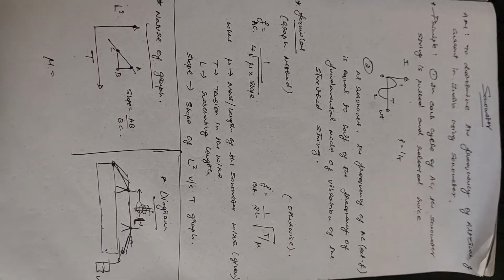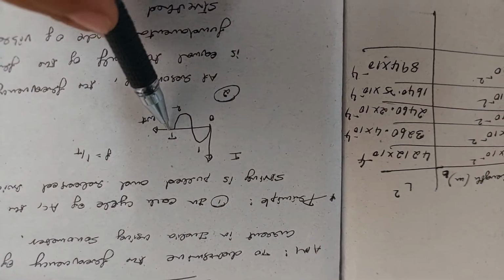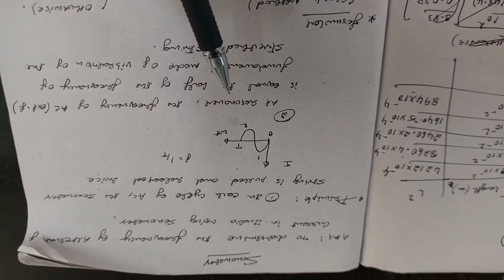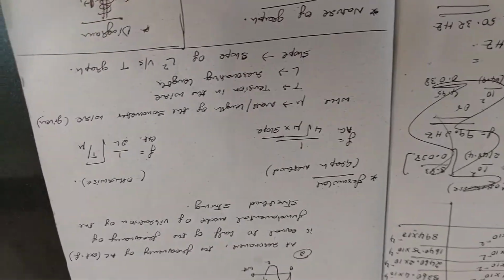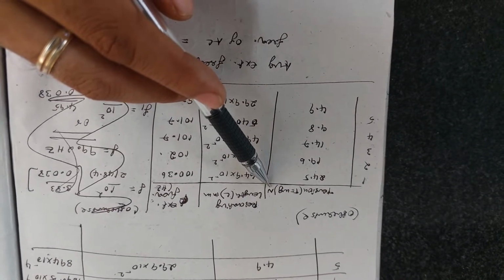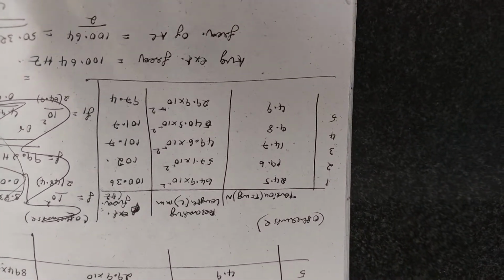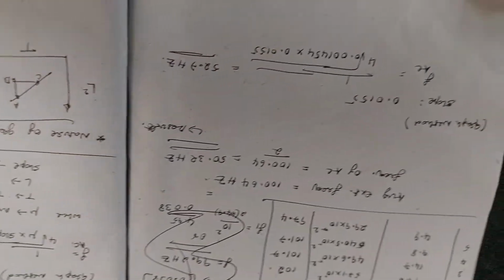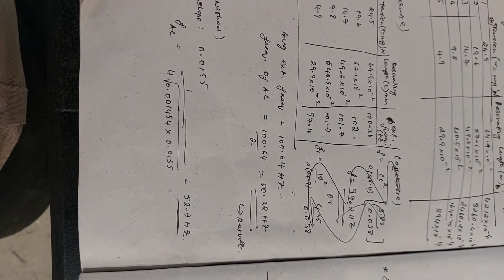To determine frequency of AC using sonometer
To determine the frequency of AC using Sonometer